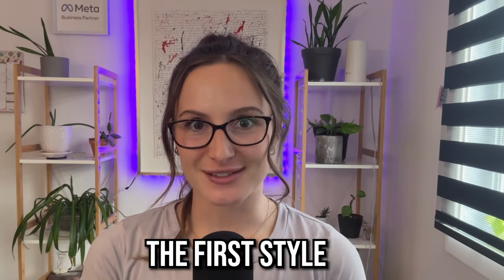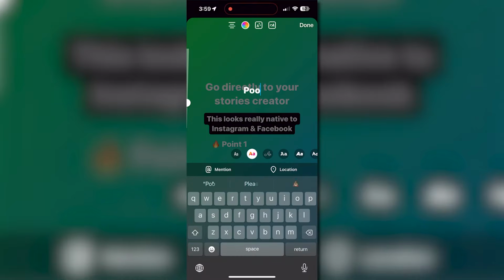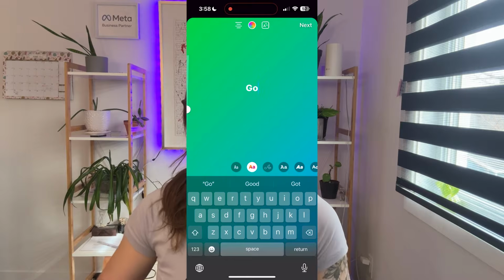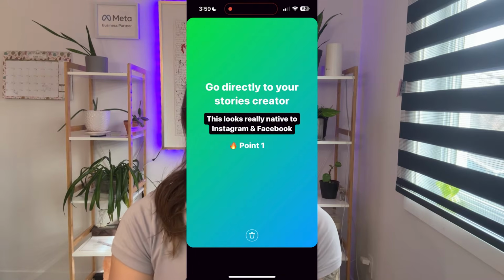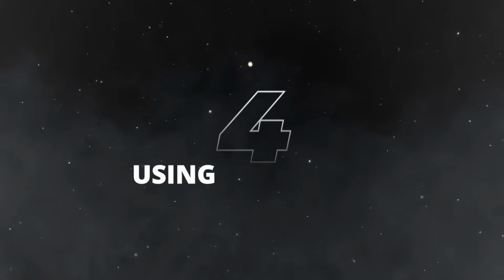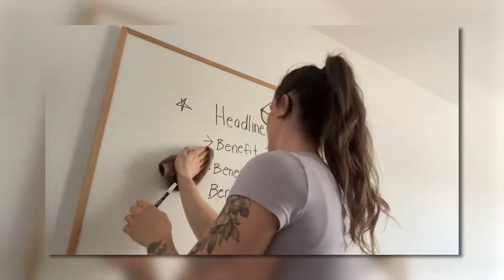5 Easy Meta Ad Images That Convert Like Crazy (anyone can do them)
These 5 meta ad creatives are so easy to do, yet convert like crazy!

00:00 Intro
00:52 Ad idea 1
02:56 Ad idea 2
03:56 Ad idea 3
05:23 Ad idea 4
07:32 Ad idea 5
08:33 BONUS AD IDEA